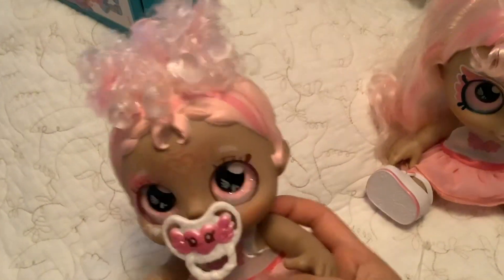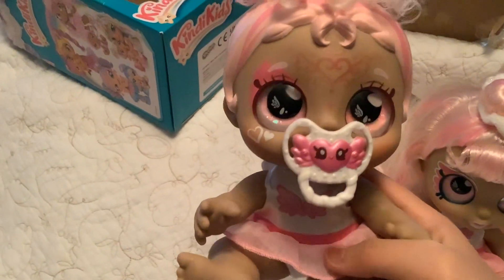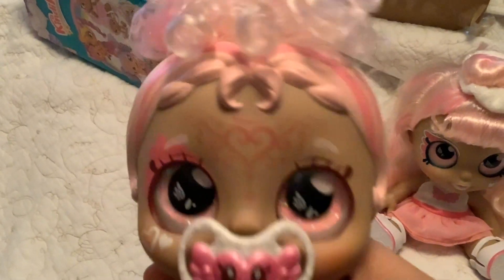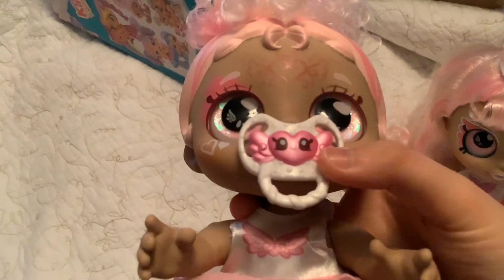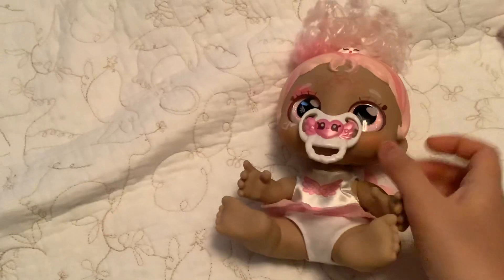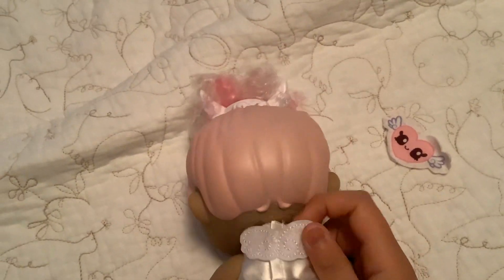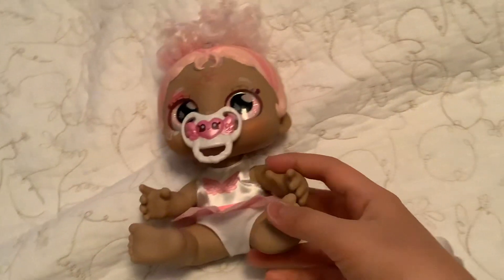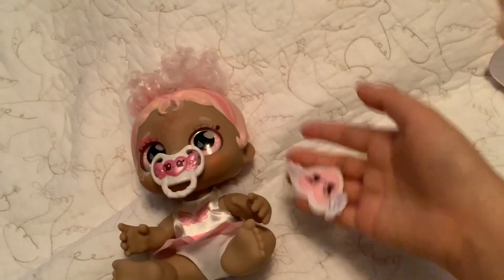Kindi kids dress up magic Winnie wings doll review part 2